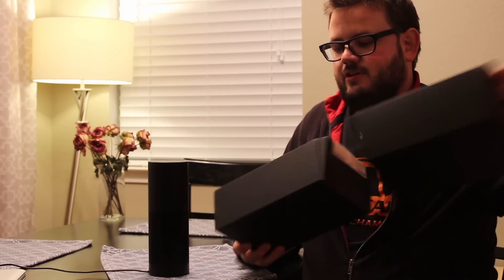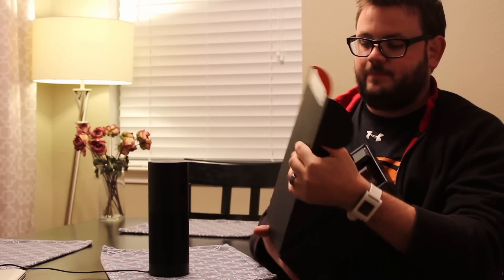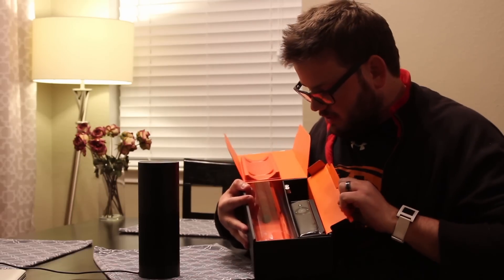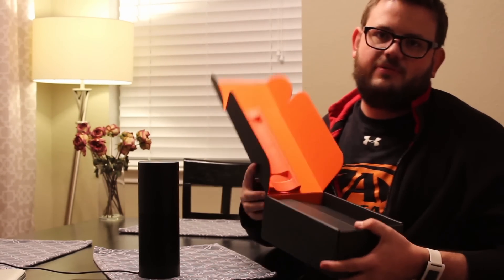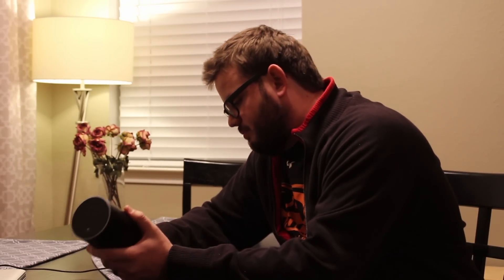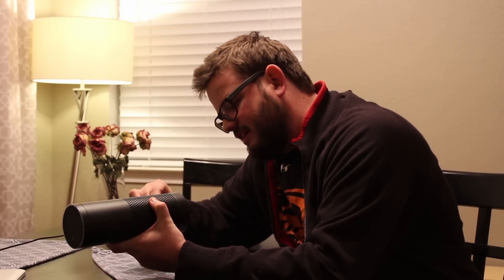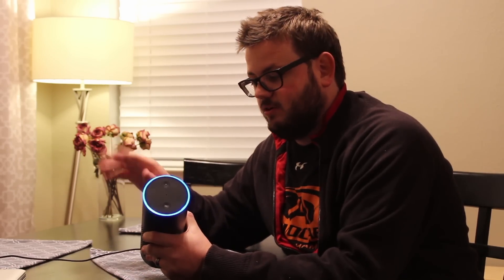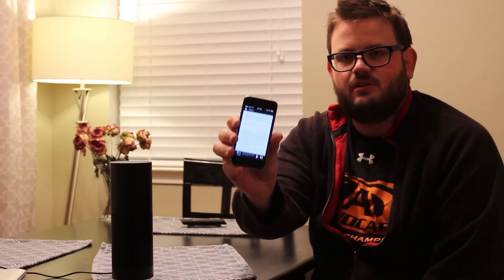Amazon Echo - Game Changer or Fun Tech Gadget?! [First Look]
Join me on an adventure as I experience the Echo for the first time.